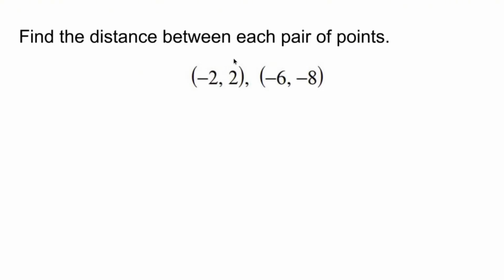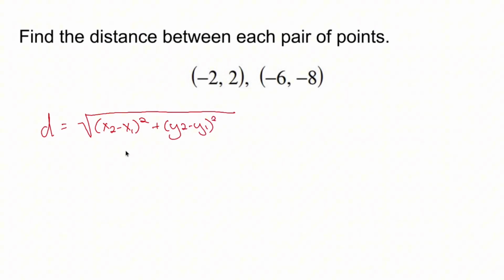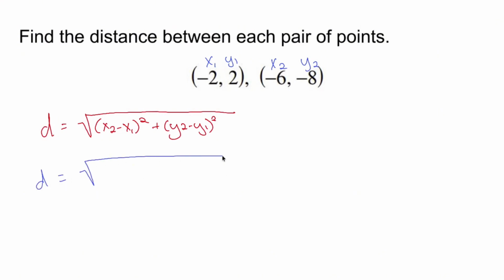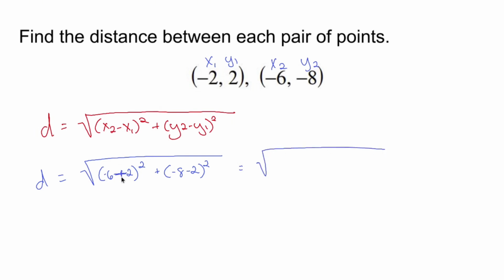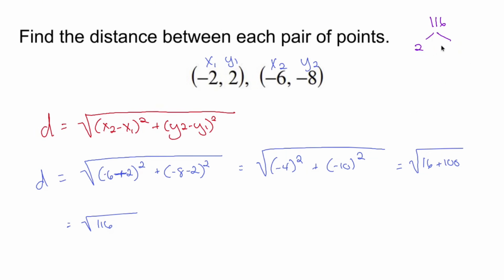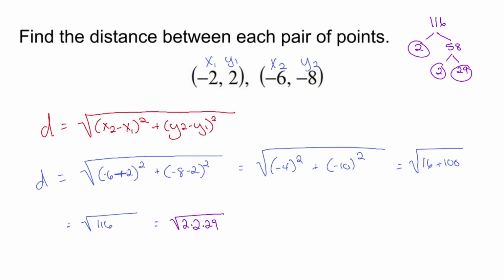Algebra 1 Practice - The Distance Formula (Example 2)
/ nickperich

Nick Perich
Norristown, Pa

**Algebra 1 practice with the Distance Formula** involves calculating the distance between two points in a coordinate plane. This formula is derived from the Pythagorean theorem and helps students apply geometry concepts in an algebraic setting.

The distance between two points \((x_1, y_1)\) and \((x_2, y_2)\) is given by:
d = \sqrt{(x_2 - x_1)^2 + (y_2 - y_1)^2}

### Steps for Using the Distance Formula
1. **Identify the coordinates** of the two points: \((x_1, y_1)\) and \((x_2, y_2)\).
2. **Find the differences** in the \(x\)-coordinates (\(x_2 - x_1\)) and \(y\)-coordinates (\(y_2 - y_1\)).
3. **Square each difference**.
4. **Add the squares** of the differences.
5. **Take the square root** of the sum to calculate the distance.

### Example Problems

Example 1: Basic Two Points
Find the distance between \((3, 4)\) and \((7, 1)\).

**Solution:**
- Identify the coordinates: \((x_1, y_1) = (3, 4)\), \((x_2, y_2) = (7, 1)\).
- Find the differences:
  x_2 - x_1 = 7 - 3 = 4,\quad y_2 - y_1 = 1 - 4 = -3

**Answer:**
The distance is \(5\).

Example 2: Points with Fractions
Find the distance between \((1/2, -2)\) and \((-3/2, 4)\).

**Solution:**
- Identify the coordinates: \((x_1, y_1) = (1/2, -2)\), \((x_2, y_2) = (-3/2, 4)\).
- Find the differences:
  x_2 - x_1 = -3/2 - 1/2 = -4/2 = -2,\quad y_2 - y_1 = 4 - (-2) = 4 + 2 = 6

**Answer:**
The distance is \(2\sqrt{10}\).

Example 3: Distance Between Points on the Same Line
Find the distance between \((2, 5)\) and \((2, -3)\).

**Solution:**
- Identify the coordinates: \((x_1, y_1) = (2, 5)\), \((x_2, y_2) = (2, -3)\).
- Find the differences:
  x_2 - x_1 = 2 - 2 = 0,\quad y_2 - y_1 = -3 - 5 = -8

**Answer:**
The distance is \(8\).

### Practice Problems
1. Find the distance between \((1, 2)\) and \((4, 6)\).
2. Find the distance between \((-3, -4)\) and \((5, 2)\).
3. Find the distance between \((0, 0)\) and \((7, -24)\).
4. Find the distance between \((-1/2, 3)\) and \((5/2, -1)\).
5. Find the distance between \((2, -7)\) and \((2, 5)\).

- Subtracting coordinates accurately.
- Squaring and adding values correctly.
- Simplifying square roots when possible.

These problems strengthen students' abilities to work with coordinates, reinforce their understanding of geometric relationships, and develop algebraic fluency.

/ nickperich

Nick Perich
Norristown, Pa